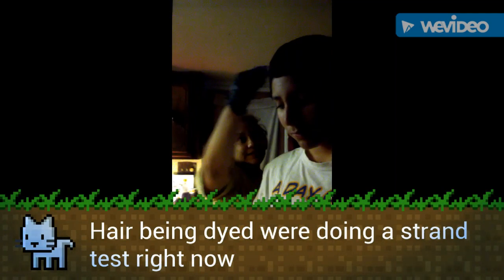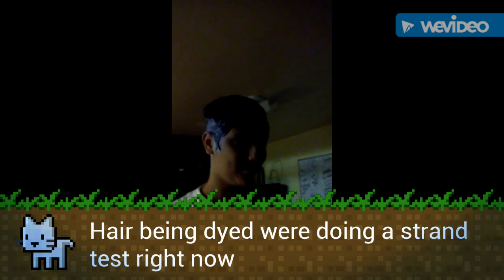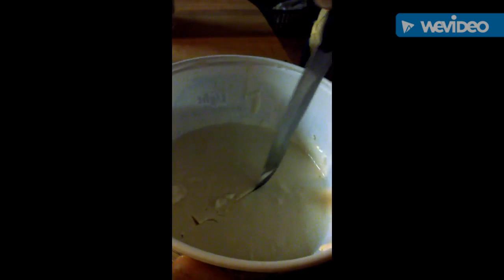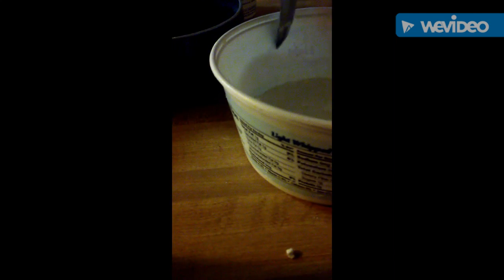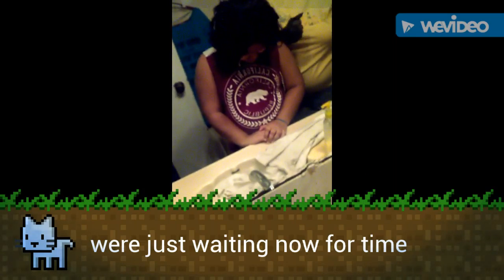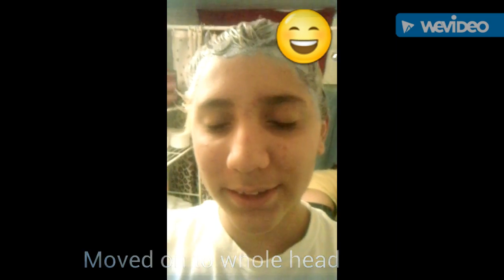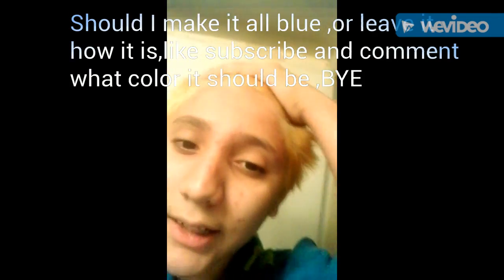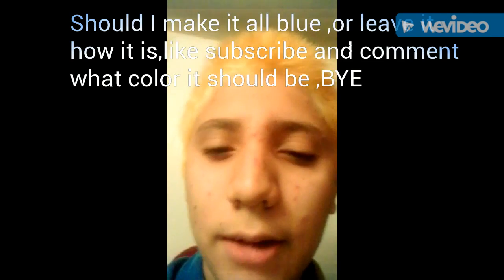I dyed my hair